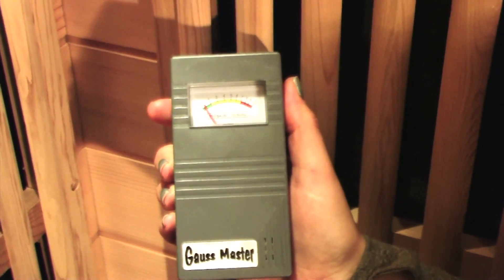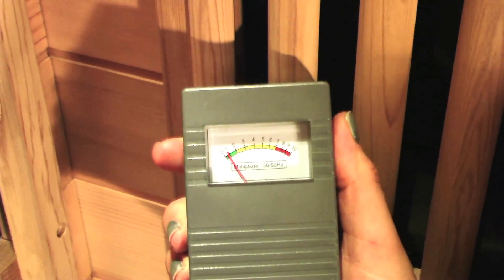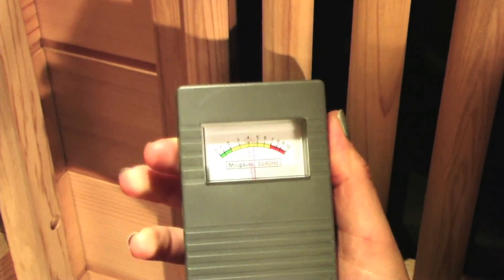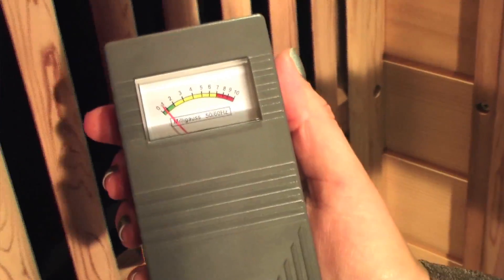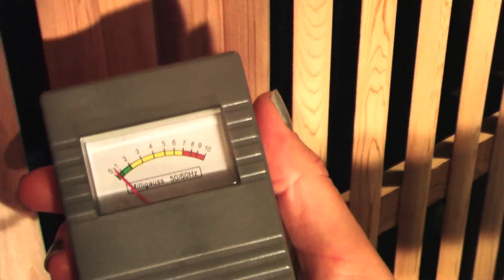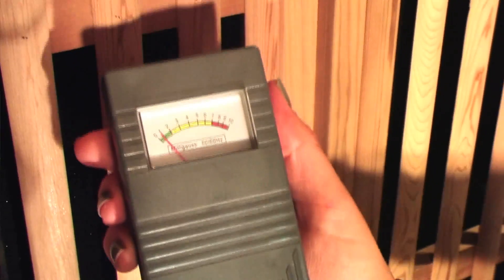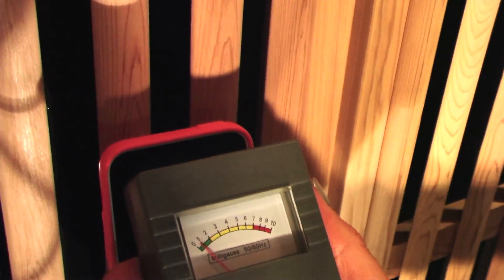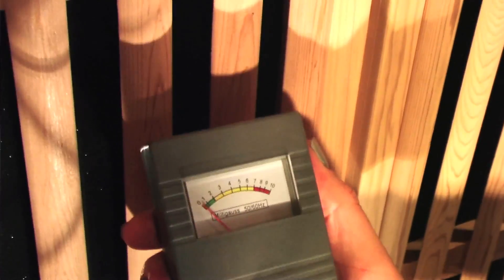Infrared Sauna - Near Zero EMF Reading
Dangers about continued contact to emissions from high electromagnetic frequency radiation or EMF devices has been gaining increased exposure. Time spent on our cell phones or computer screens are perfect examples.  This type of consistent contact has been lined to such problems as headaches, sluggishness and being irritable. Greater health risks associated with the dangers of electromagnetic frequency have also been documented.

As a leading manufacturer, ProLine Infrared Saunas ensures that their sauna line is built with the lowest emf elements available for maximum consumer safety. In a test measuring EMF emissions, a gauss meter was utilized to show a reading below 2 milligauss for our infrared saunas. This measurement is close to electromagnetic frequencies that are measured in hertz. This is minuscule and almost non-existent in comparison to listening to the AM radio at 1 Mega hertz or 100 Mega hertz to FM radio. Where it gets dangerous is at the 1 Giga hertz where computers, cell phones and microwaves give off these kinds of emissions. It is important to know how much electromagnetic frequency emissions are given off by a sauna manufacturer.